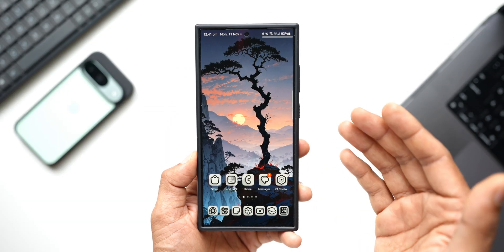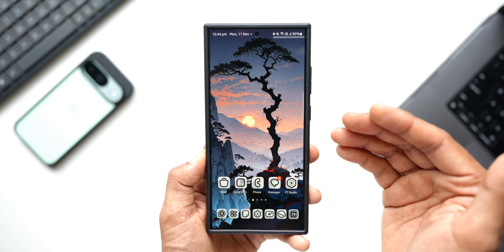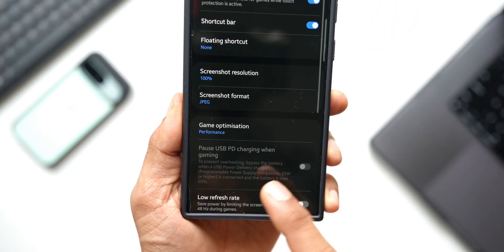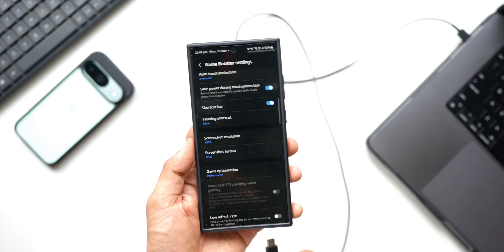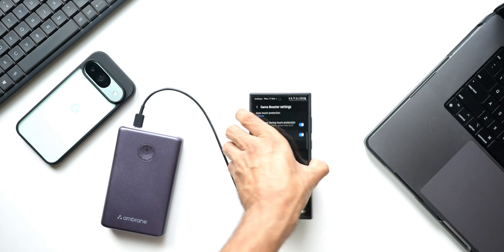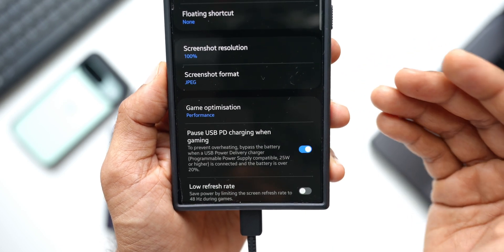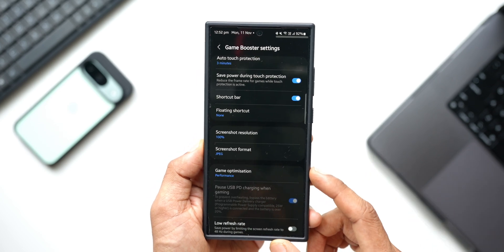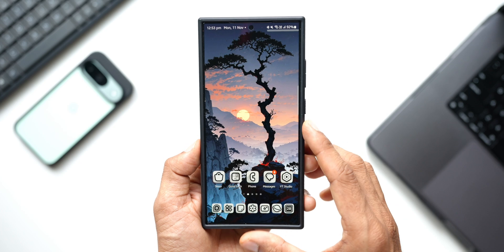How to extend your Battery Life Span on Samsung Galaxy Phones ?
In this video I have discussed about a Powerful Feature called Pause USB Power Delivery on Game Booster Settings.This feature when used while gaming extends the battery lifespan. Applicable for Samsung Galaxy Phones including S 25 Series , S 24 Ultra, S 24 Plus, S 24,  S 23 Ultra, S 23 Plus & S 23, S 22 Ultra, S 22 Plus, S 22, S 24 FE, S 23 FE, etc.